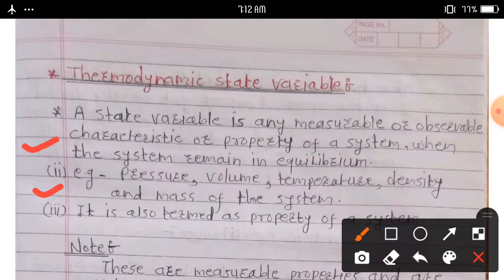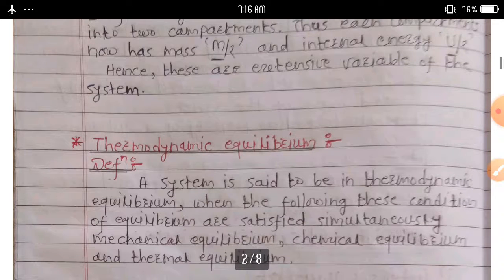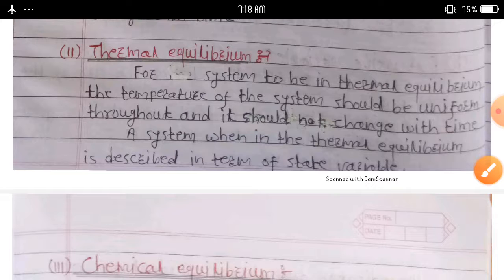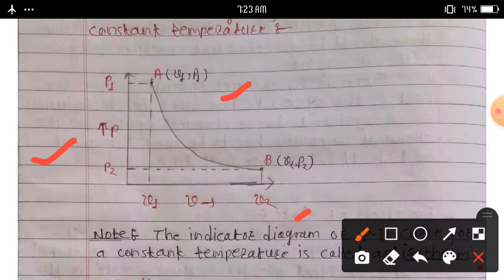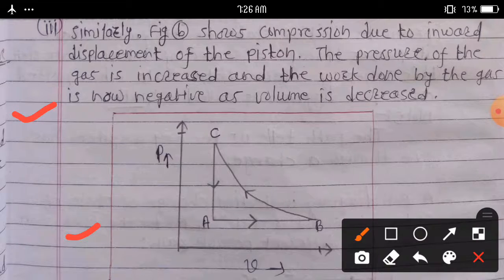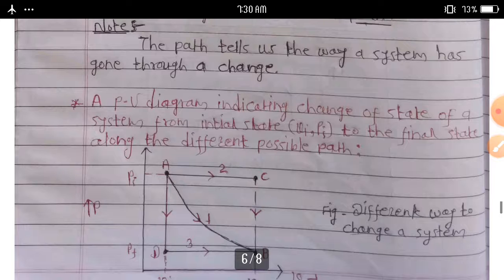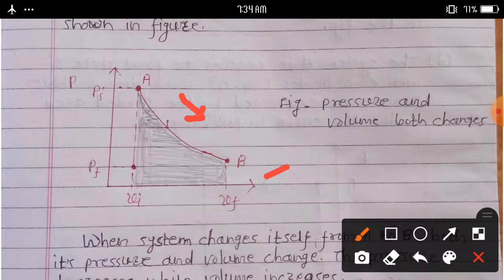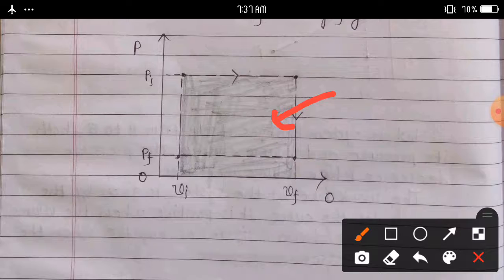Thermodynamic state variable & Thermodynamic equilibrium